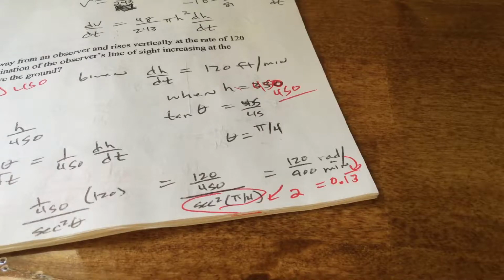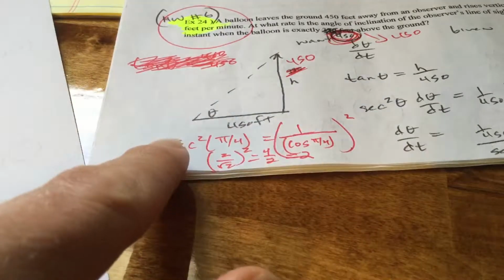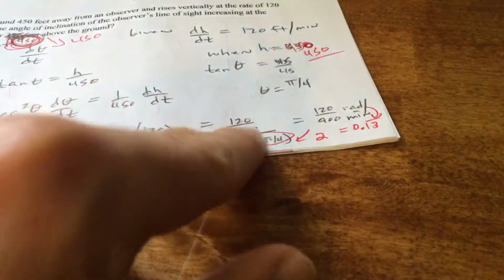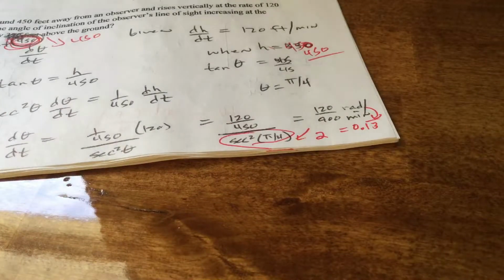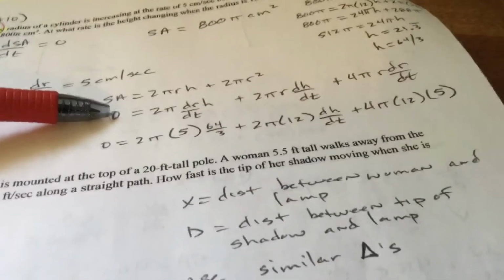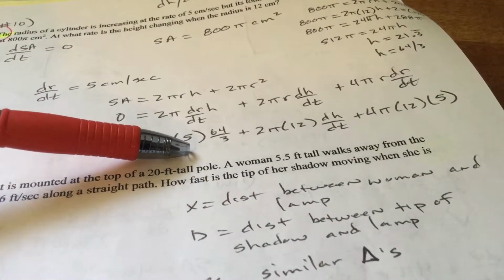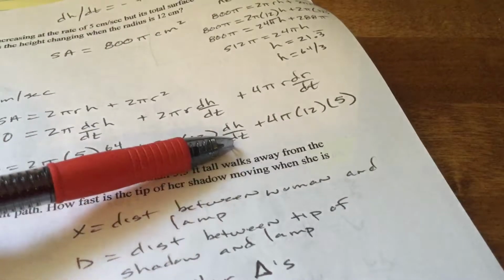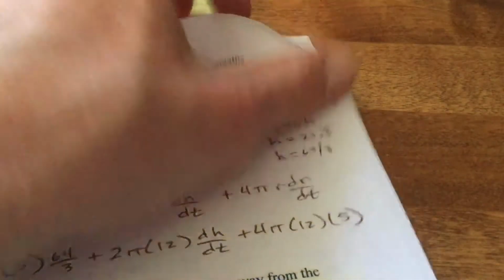Calculus Related Rates Notes Video #2 Spring 2019